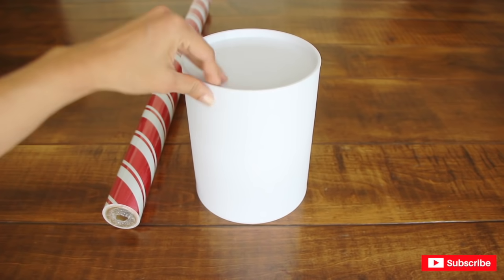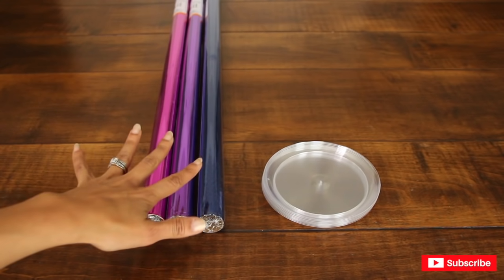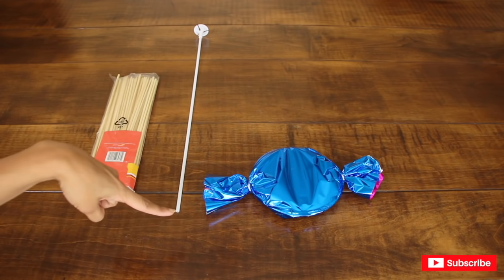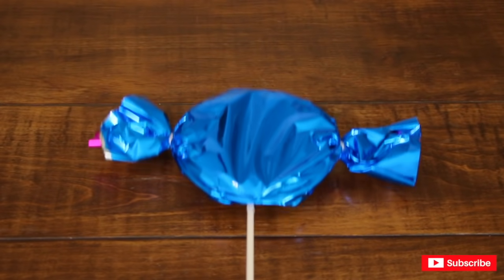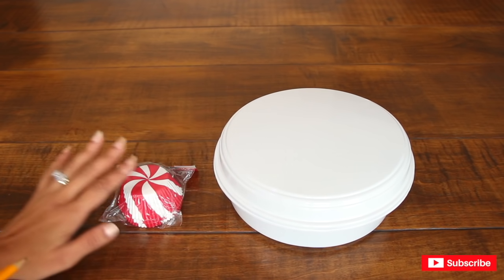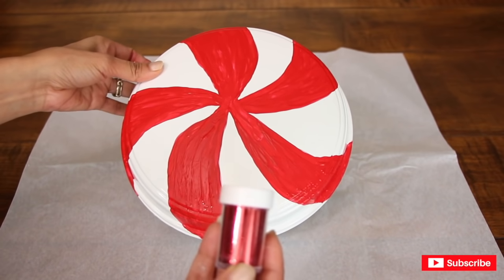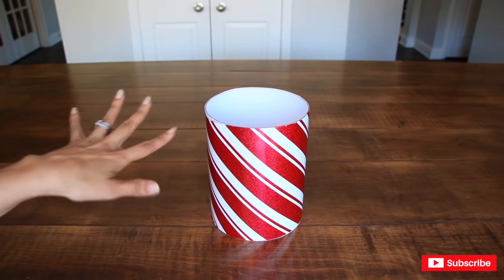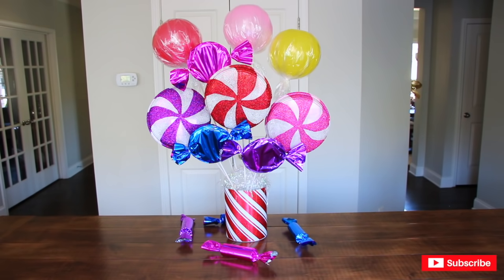DIY Candyland Party Decorations | DIY Party Decor | DIY Christmas Party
If you're looking for fun, and colorful party ideas, then a Candyland Birthday Party will be an ideal theme. Great for Kids Birthday Parties, Sweet 16, or Christmas Parties.

Feel free to leave Project REQUESTS in the comments below, or COMMENT just to Chit Chat with me :)  And as you know, parties can be expensive so don't forget to LIKE + SHARE this video with your friends and family so you can save them a buck or two :)